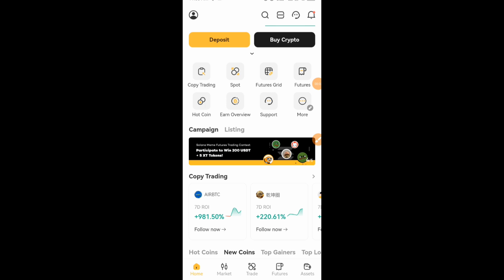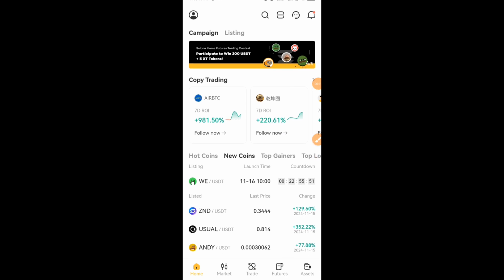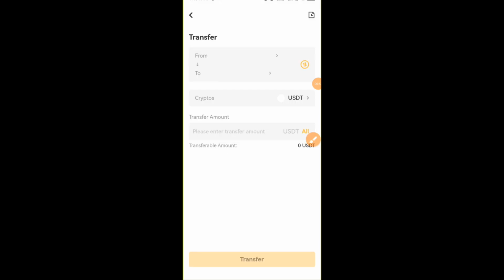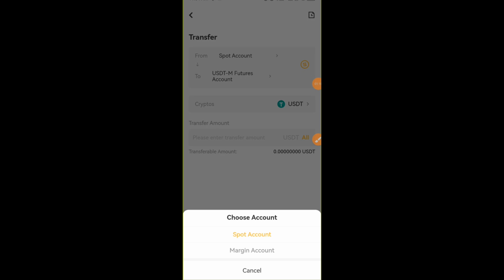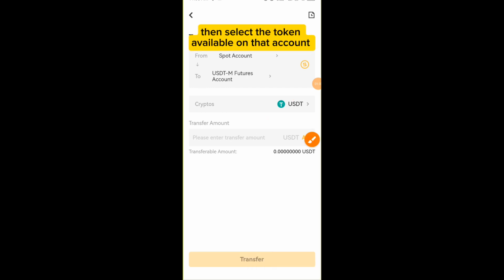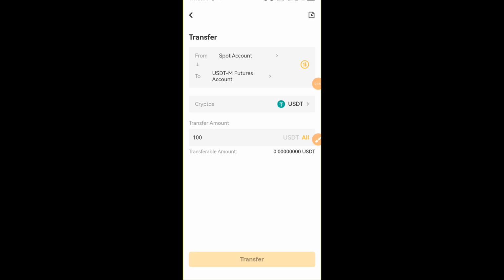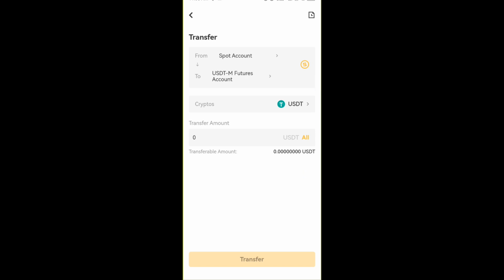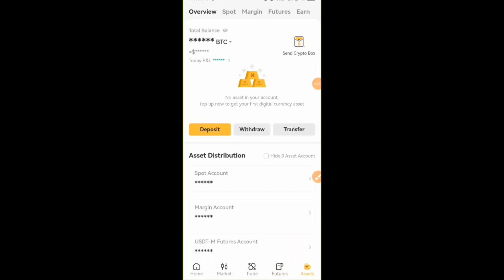HOW TO TRANSFER YOUR FUND WITHIN XT EXCHANGE APP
VIDEO 1❤️

VIDEO 2❤️

VIDEO 3❤️

VIDEO 4❤️

VIDEO 5❤️

VIDEO 6❤️

VIDEO 7❤️

VIDEO 8❤️

VIDEO 9❤️

VIDEO 10❤️

VIDEO 11❤️

VIDEO 12❤️

VIDEO 13❤️

VIDEO 14❤️

Congratulations!!! 🚀🚀